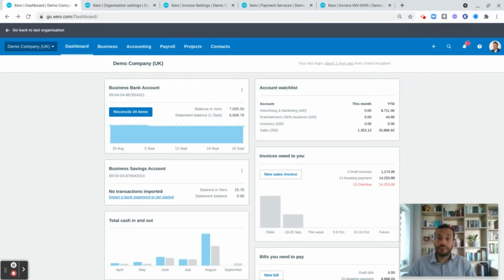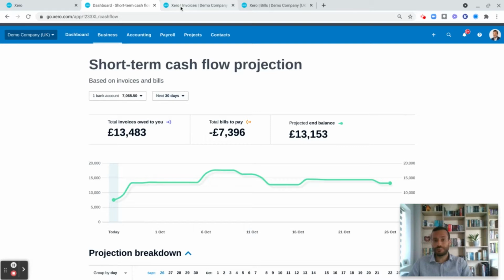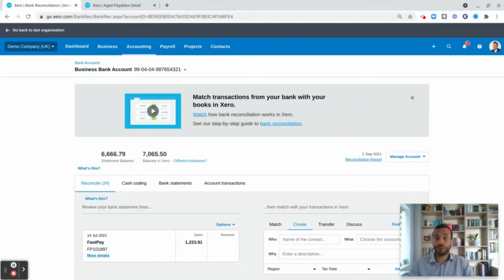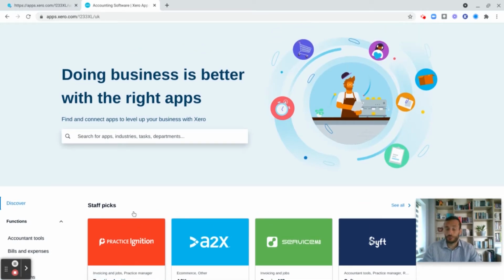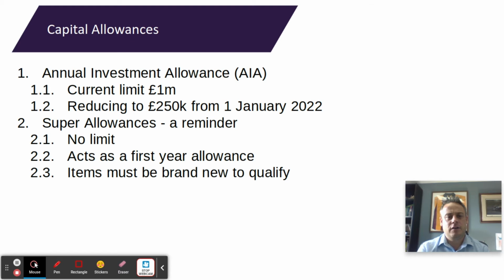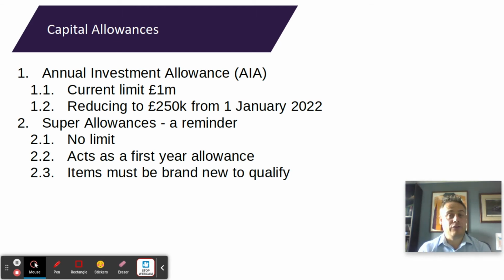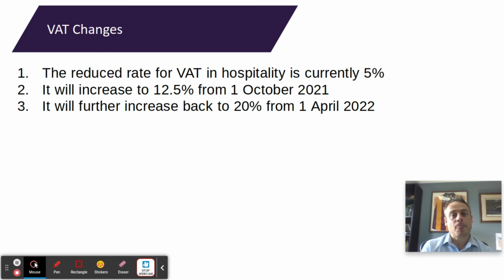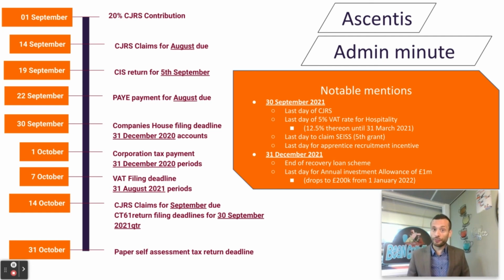Ascentis TV episode 9 - xero updates and corona support changes 30 09 2021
Episode 9 brings you Lee explaining the new Xero update and its capability for cash flow management. Mark's Tax Tips covers changes to covid support and capital allowances and Lee's AdminMin will help you stay on top of your compliance obligations with MNRC and Companies House.

Established in 2000 we are Yorkshire based Cloud Accountants and Business Advisers with offices in Leeds and Ilkley.  We want to help you achieve your personal vision of success, whether that's having more time, less stress, more money or something else, with our team of qualified Chartered Accountants, Chartered Tax Advisers, MBA Strategic Advisers, and Cloud Accounting Experts we will help you do this.